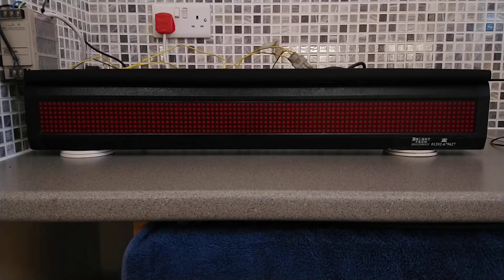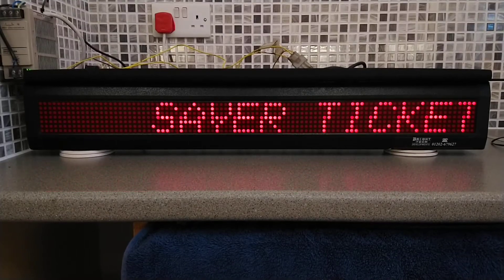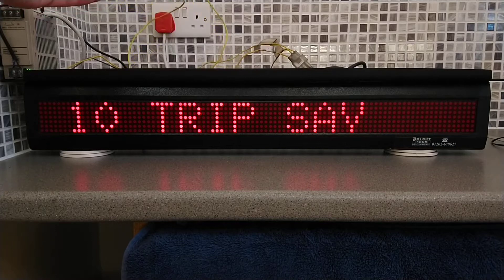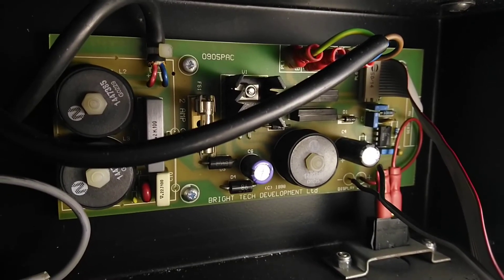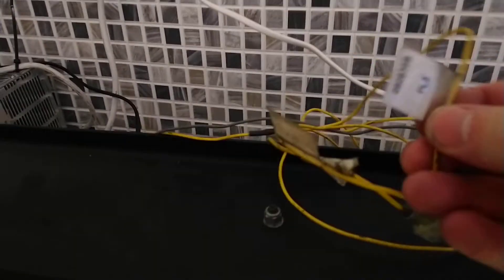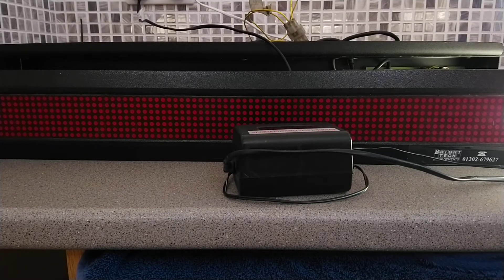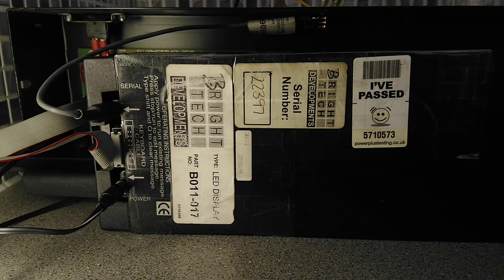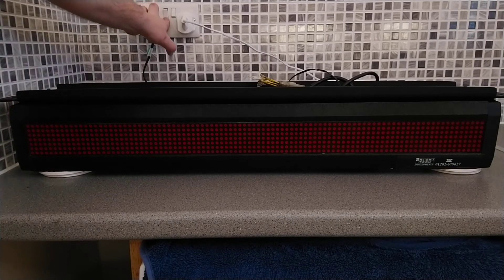Bright Tech Developments Passenger Information and Bus Stopping Sign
This Bright Tech Developments Passenger Information and Bus Stopping Sign was used in Arriva Buses from around 1998 to 2016, today in 2022 you may see a bus with one of these displays it most likely will not be working. Due to Bus Stopping display not resetting most got turn off and replaced.
RED LED Sign shows "Arriva Buses here to take you there, Saver Tickets, Day Saver, Weekly Saver, 4 Weekly Saver, 10 Trip Saver and Family Saver" then repeats can't get "BUS STOPPING" to show.
Sign is Part No: B011-017, Serial No: 22397, IMA102 27/03/98, I'VE PASSED 🙂 5710573
Wiring in Bus Display Box 2592AA is Yellow PL1 24 Volt DC Live, Grey PL2 Ground, Yellow PL3 24 Volt DC Live Doors and Yellow PL4 Bell+ and Yellow PL5 to Bell-. Not sure how bells are wired or if powered. Ribbon cable for Bus Stop data and Data Transfer Cable Jack plug pass through link to update Sign Messages and a 12 DC for Display Power.
Main Power Brick Bright Tech Developments for Arriva Travel Shop TC2007 DOO-2250 Input 230Vac 50Hz 200mA Output 9.5Vac 4A class II indoor use only - Live parts enclosed Built to EN60950.
I have replaced original video, that this display was in dated around Dec 2020, Was showing it working in old travel shop. Video had YouTube music as radio was on and 20% of screen was blurred. Later I got the back box from a scrapped Mini Pointer Dart 2274, so in this video its now complete.